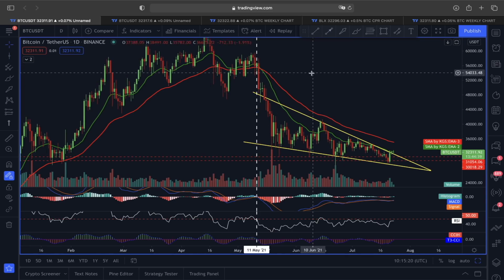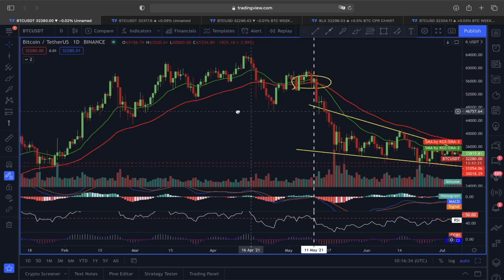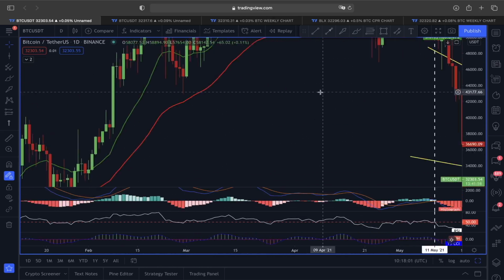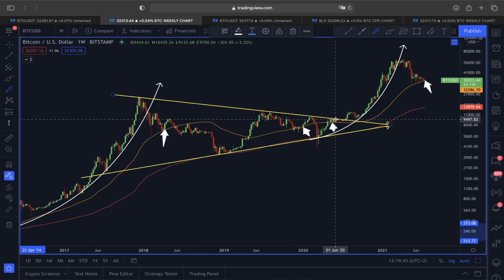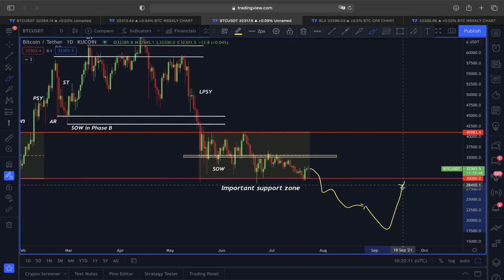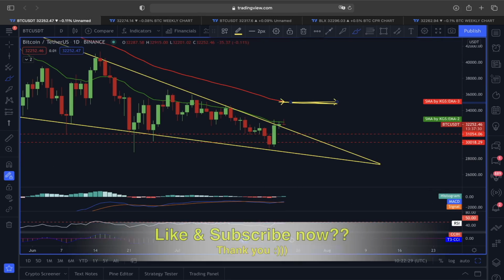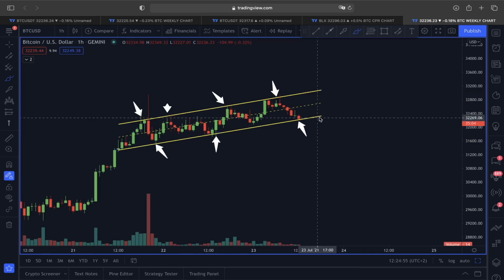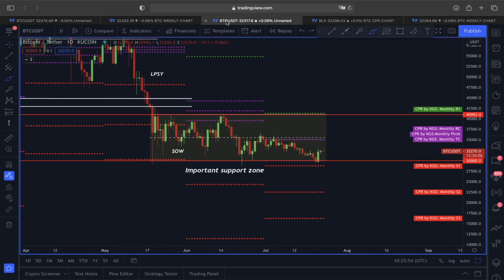BITCOIN BULL RUN WILL CONTINUE IF THIS HAPPENS!!!!!!!!! [here's a reason why!!!!!!!]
⏰ Time Stamps ⏰